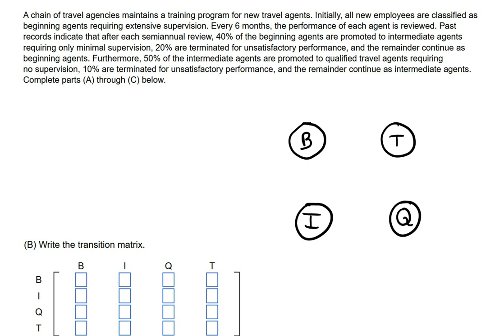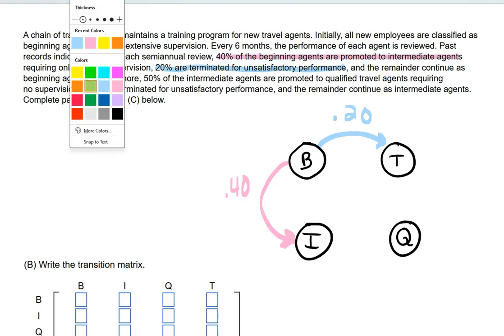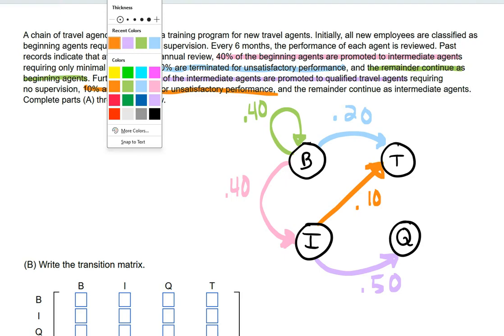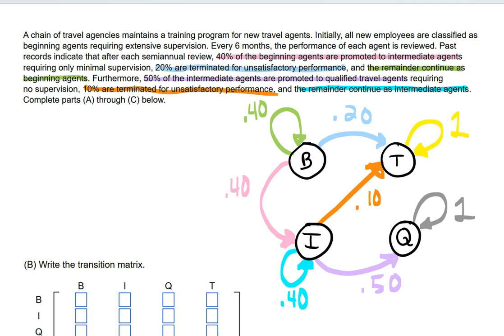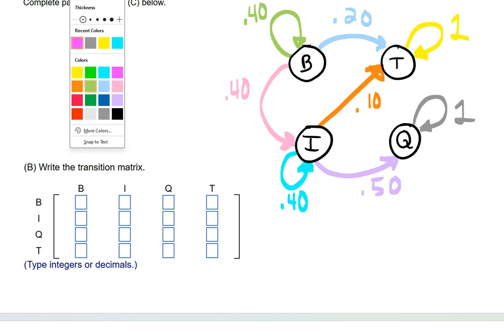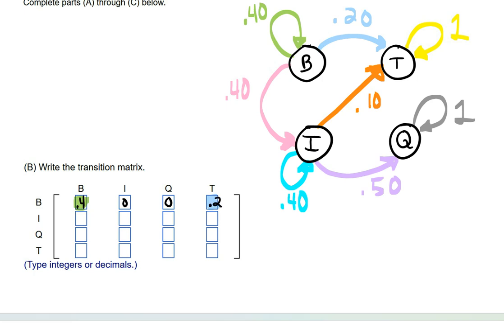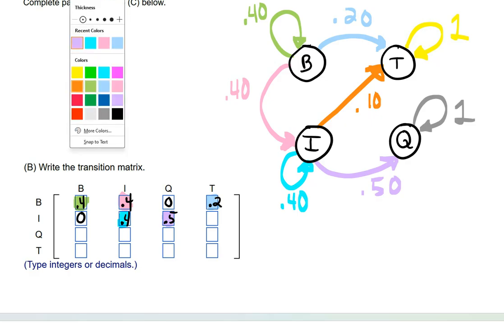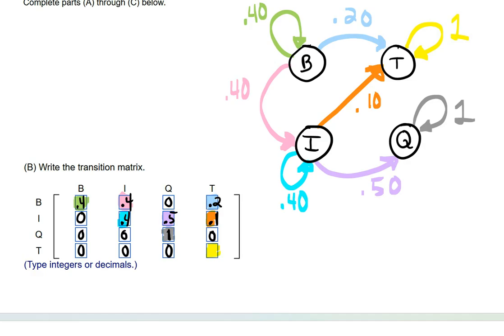M118 - Section 9.1 - MML #23 (Part 1)